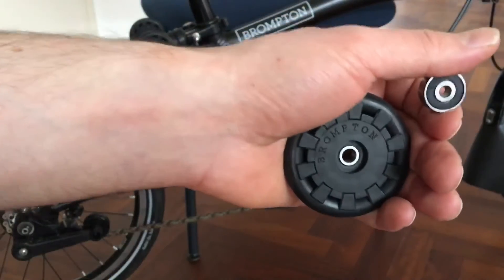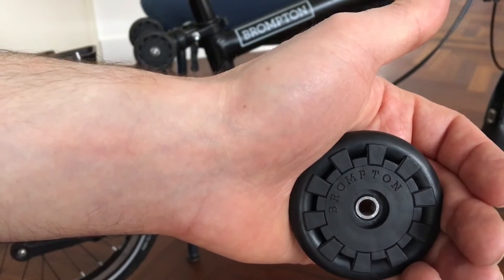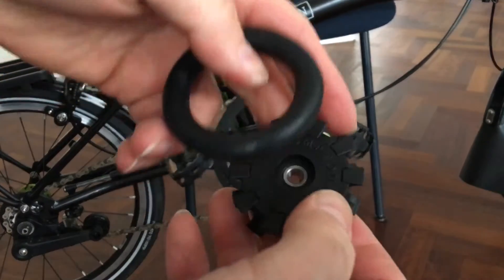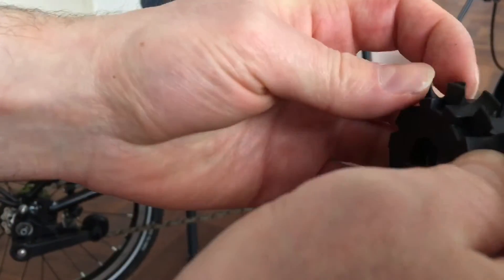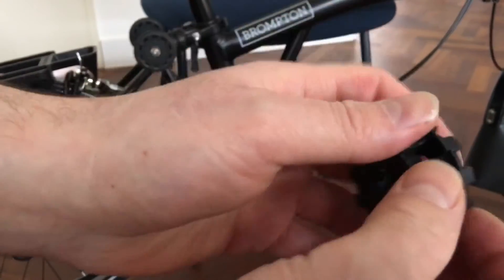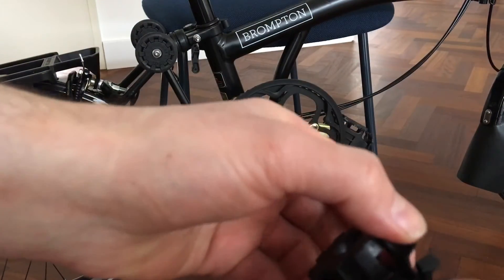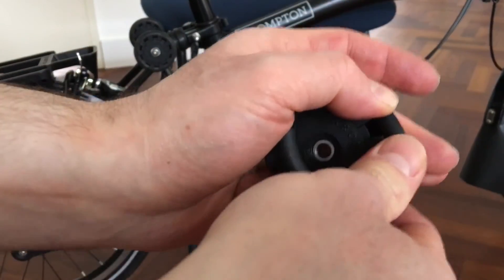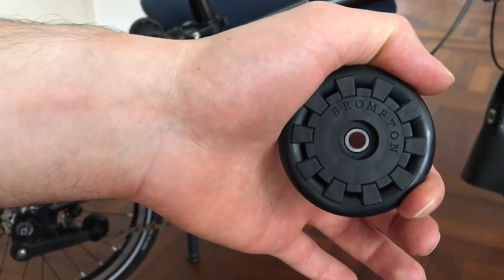Brompton Easy Wheel Bearing Change